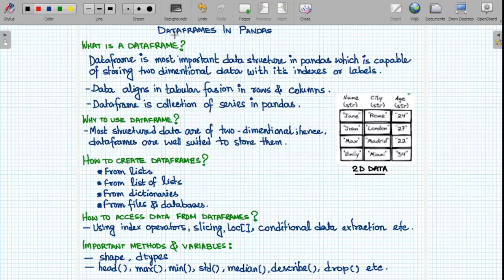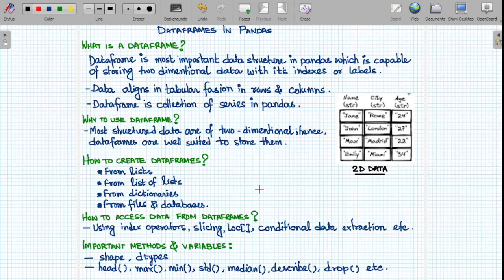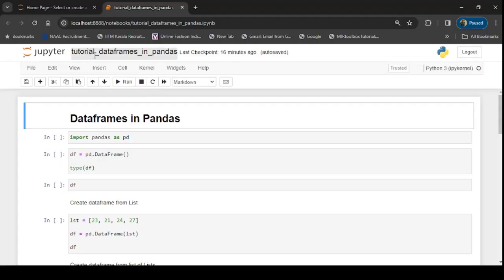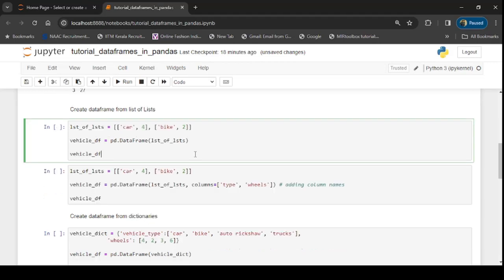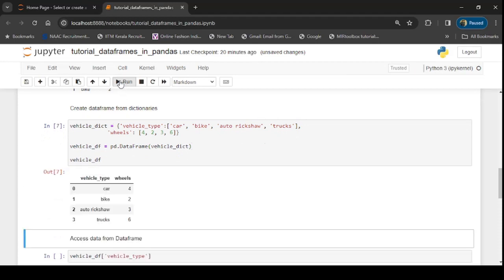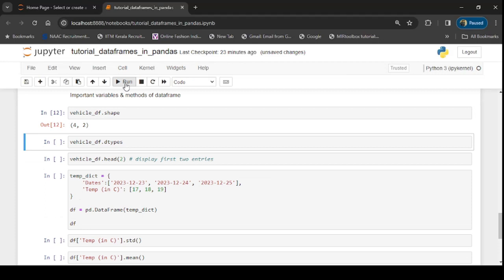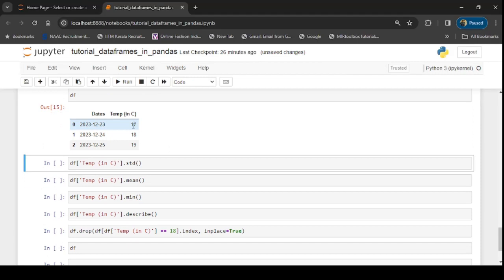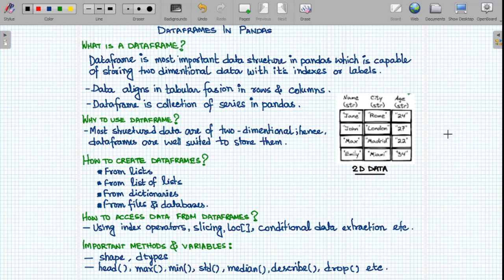DataFrames in Pandas : Part 3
In this "Datafreames in Pandas" video, we have discuss below topics:

1. What is a dataframe in Pandas?
2. Why to use datframes in pandas?
3. How to create dataframes in pandas?
4. How to access data from dataframes?
5. Important methods & variables for dataframes in pandas.
6. Example code on Jupyter notebook for dataframes.